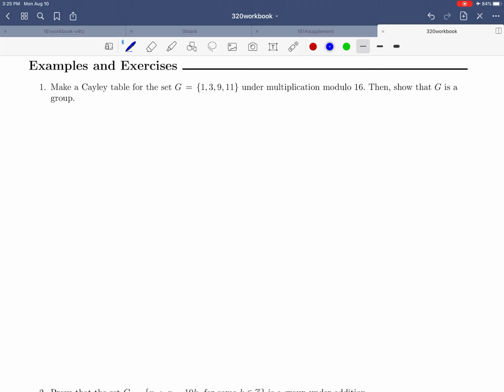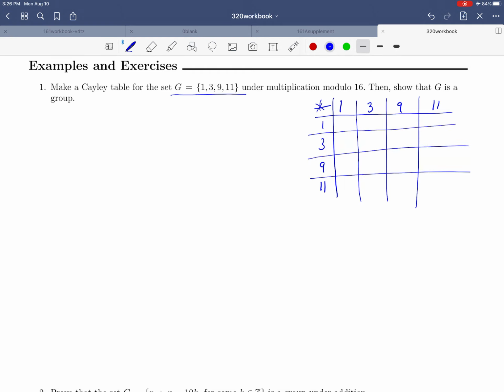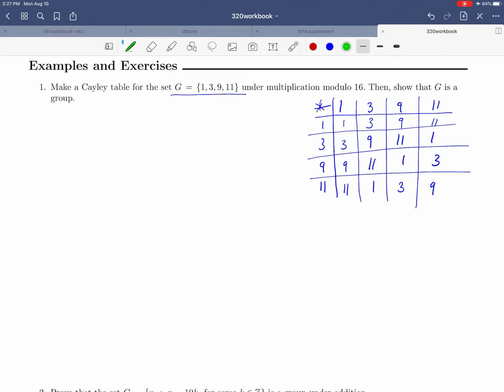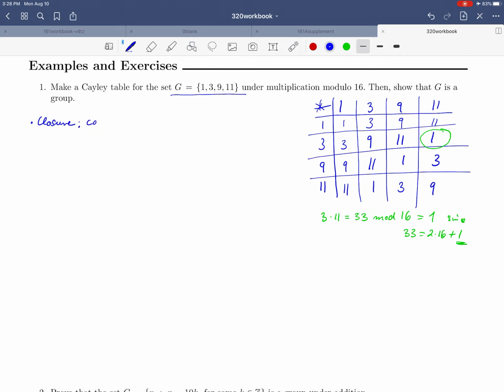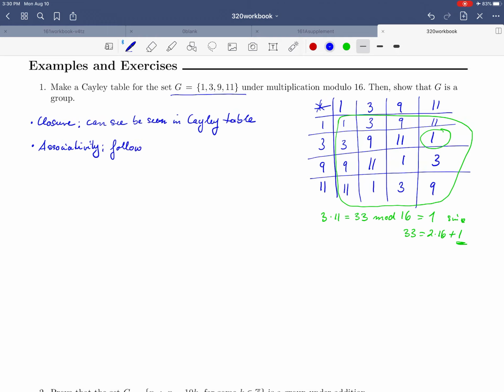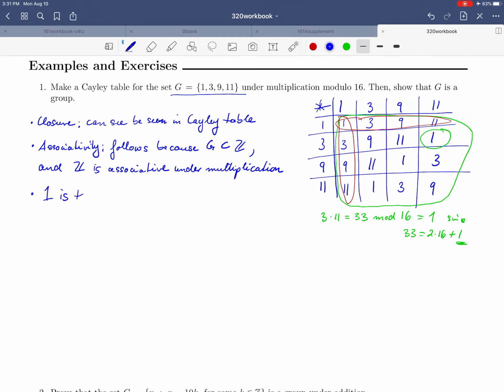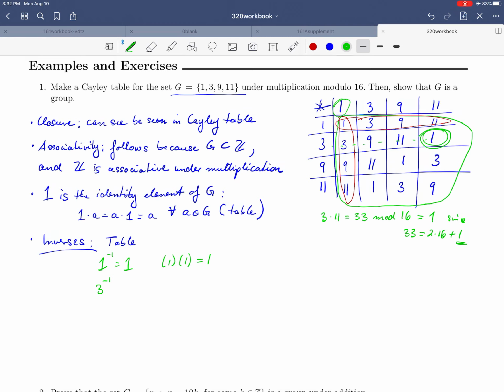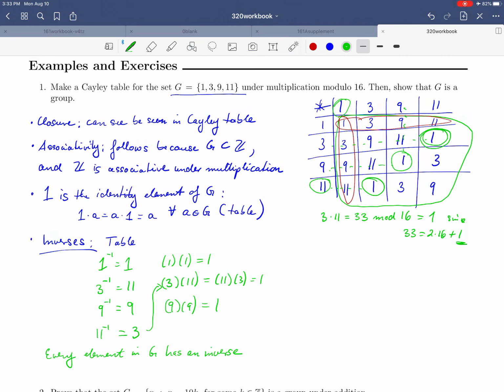Math 320 Chapter 1&2 Exercise 1